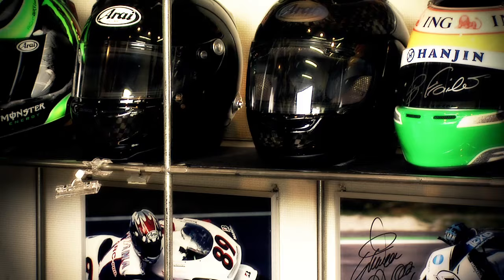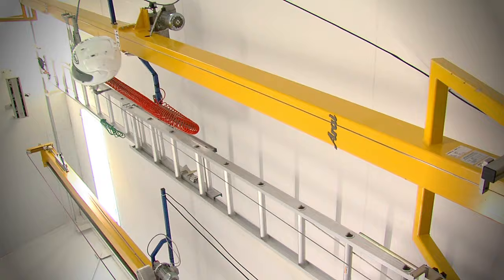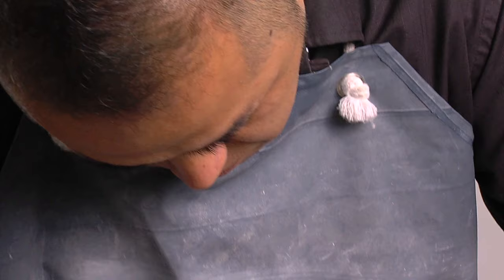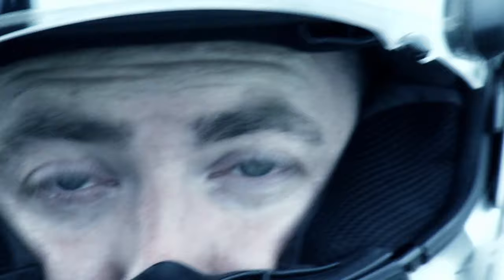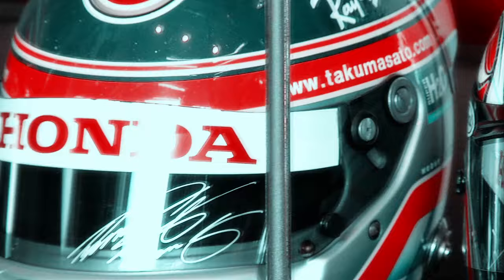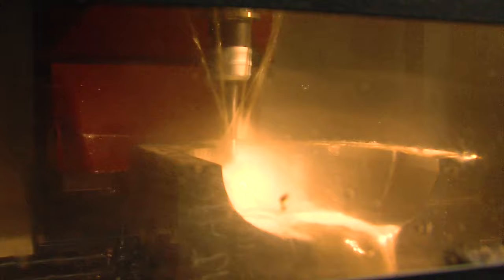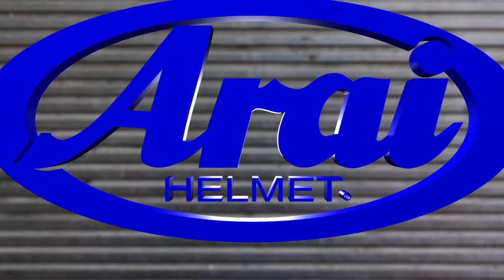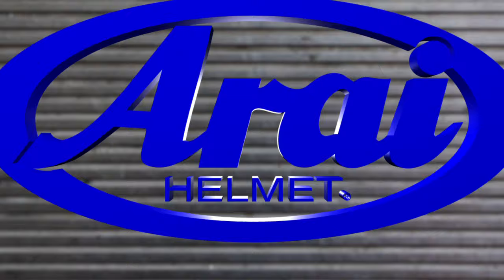Teaser Arai movie